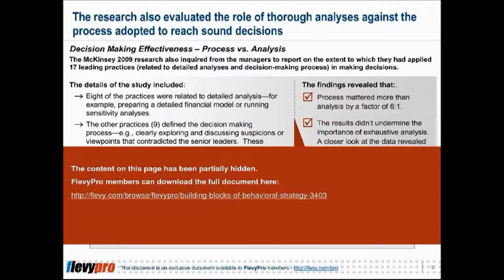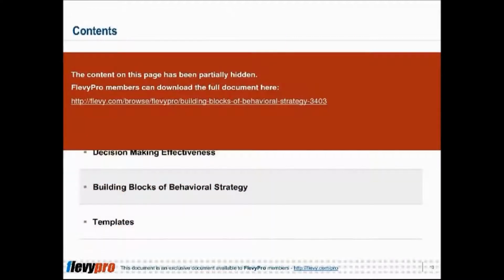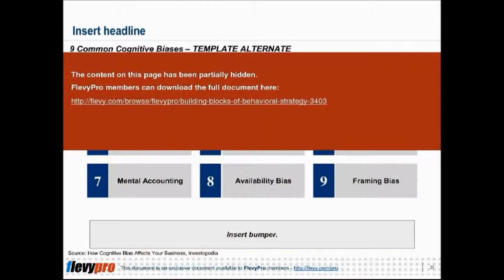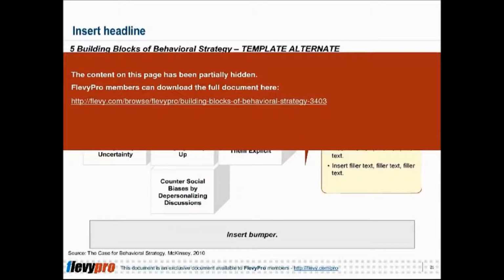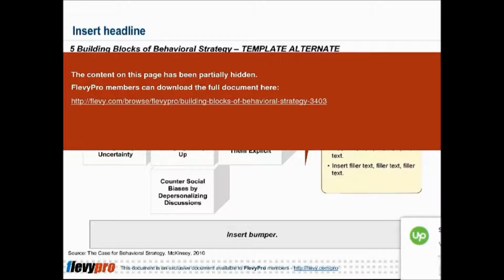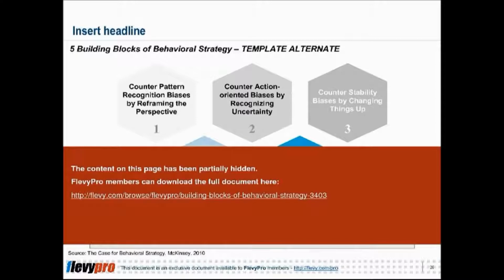Building Blocks of Behavioral Strategy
Behavioral Economics has exposed that not many strategists making crucial decisions consciously consider cognitive biases. These biases are systematic human tendencies to deviate from rational calculations. In strategic decision making, leaders need to recognize their own biases, as these biases influence important strategic decisions made by the smartest managers in the best companies.

This slide deck begins with a discussion on the 9 most common Cognitive Biases in humans:

1. Conservatism Bias
2. Base Rate Neglect
3. Confirmation Bias
4. Sample Size Neglect
5. Hindsight Bias
6. Anchoring and Adjustment
7. Mental Accounting
8. Availability Bias
9. Framing Bias

These subconscious biases impair strategic decision making. Leaders need to manage them to improve corporate performance.

The presentation then discusses the results of a decision making study quantifying the financial benefits of processes that "de-bias" strategic decisions and make a case for applying behavioral strategy. Next, there is a deliberation on the 3 key factors affecting decision making effectiveness.

Finally, the deck talks about the 5 Building Blocks of Behavioral Strategy that are extremely useful in offsetting human biases and enabling unbiased decision making:

1. Counter Pattern Recognition Biases by Reframing the Perspective
2. Counter Action-oriented Biases by Recognizing Uncertainty
3. Counter Stability Biases by Changing Things Up
4. Counter Interest Biases by Making Them Explicit
5. Counter Social Biases by Depersonalizing Discussions

The slide deck also includes some slide templates for you to use in your own business presentations.